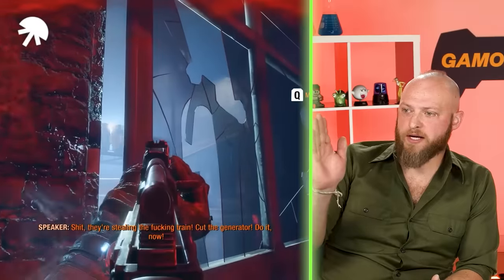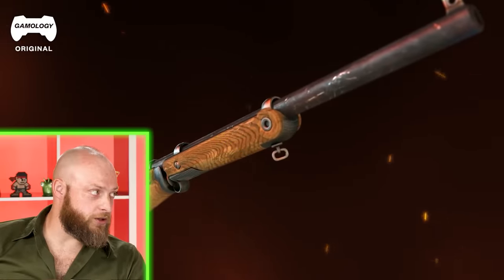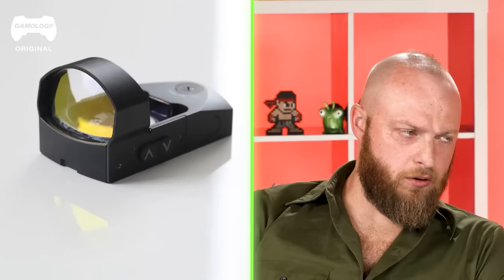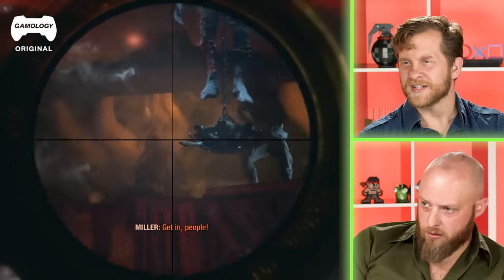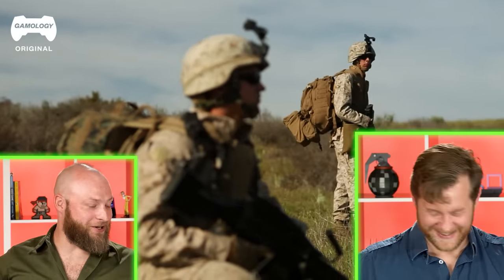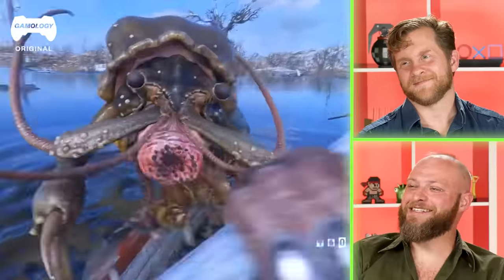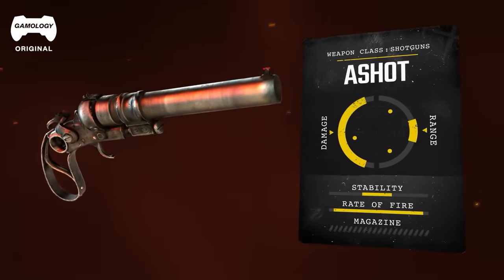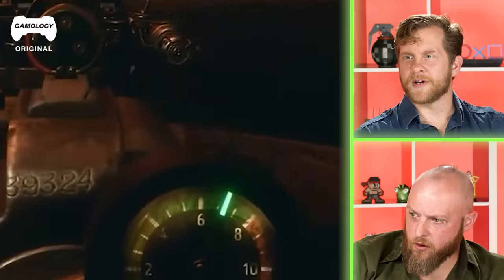Firearms Expert REACTS to Post-Apocalyptic Weapons in Metro Exodus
Gun Expert Paul and Host Israel have returned to review weaponry from Metro Exodus. Now in a post-apocalyptic wasteland clean, loaded, and ready to use guns aren’t going to be lying all over the place (except maybe Ak’s) so that's why in Metro you have to improvise and adapt. Today Paul is going through the various weapons catalog and talking about how each weapon could be similar to existing weaponry, what attachments are practical, and if these futuristic DIY weapons are realistic or not. So if you’re a fan of weapons, gaming, or even history this is the perfect video for you!

Metro Exodus is a first-person shooter game with survival horror and stealth elements. Set in the With survival horror and stealth elements, Metro Exodus is a first-person shooter game. The player must cope with new hazards in the post-apocalyptic wasteland of the former Soviet Union and the Republic of Kazakhstan as well as engage in combat against hostile humans and mutant creatures. The player wields an arsenal of hand-made weapons that can be customized through scavenging and crafting materials.
00:00 - Introduction
01:21 - Revolver
08:27 - Bastard Gun
11:38 - AK 47
14:56 - Valve
15:46 - A Shot
17:28 - Air Gun
19:37 - Crossbow
22:22 - Conclusion